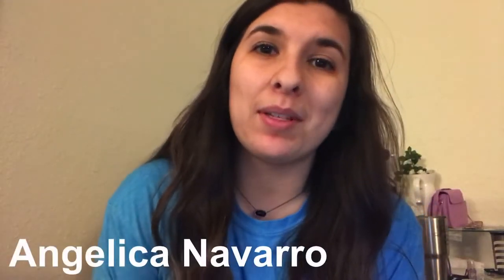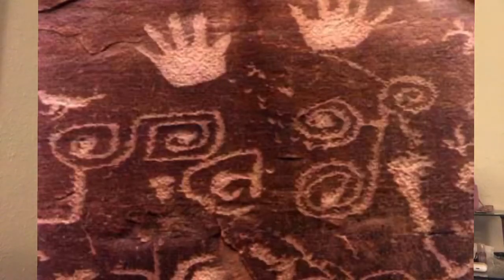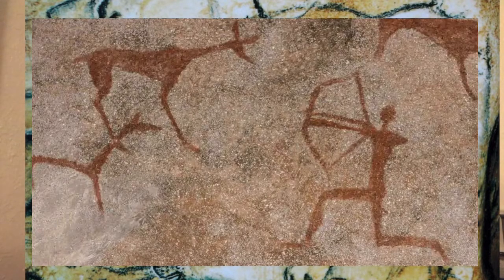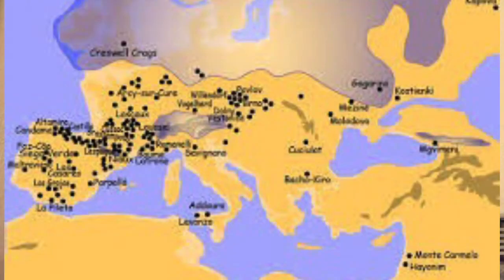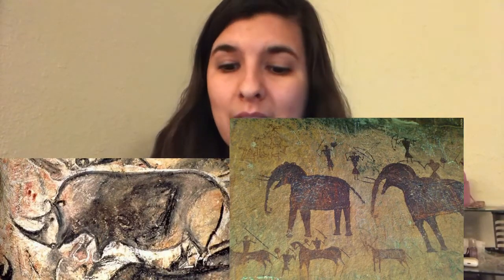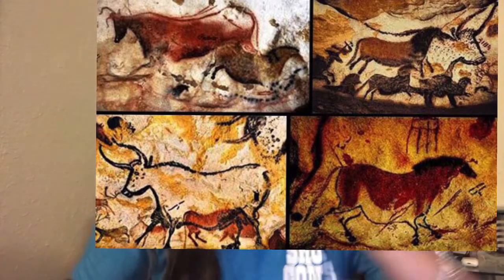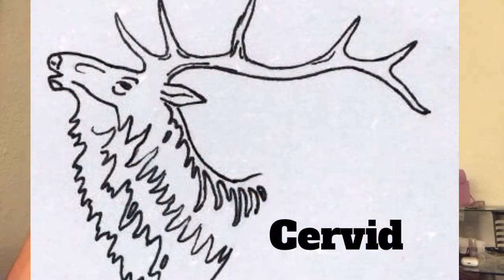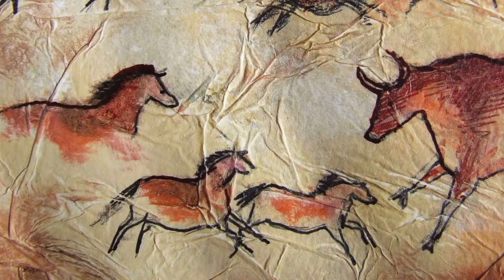The Purpose of Cave Paintings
For my intro to visual arts class!